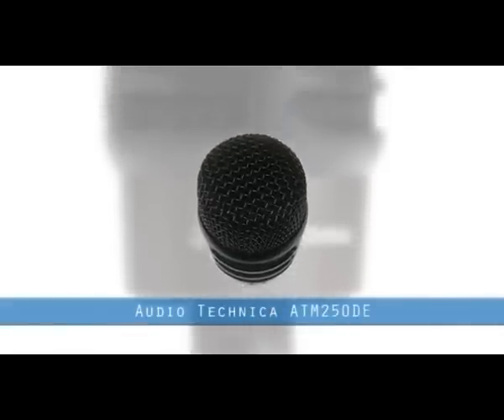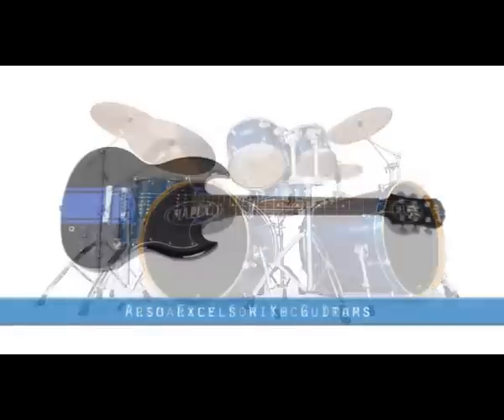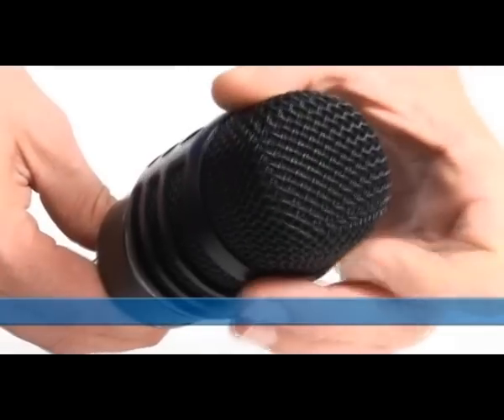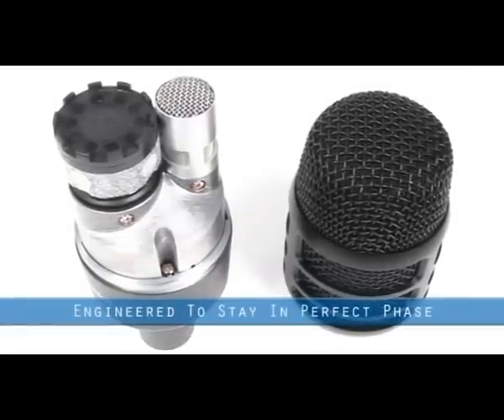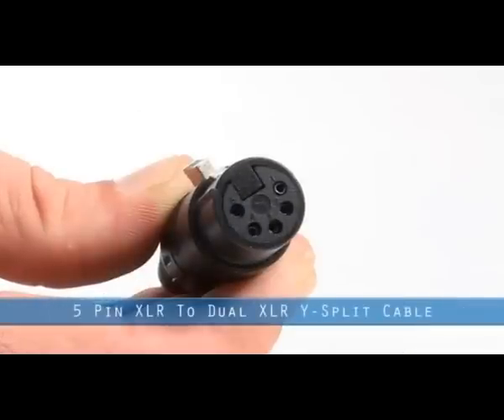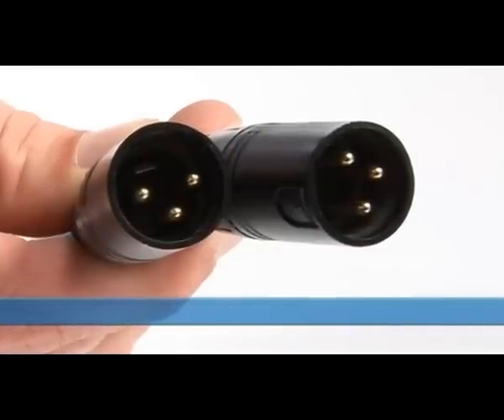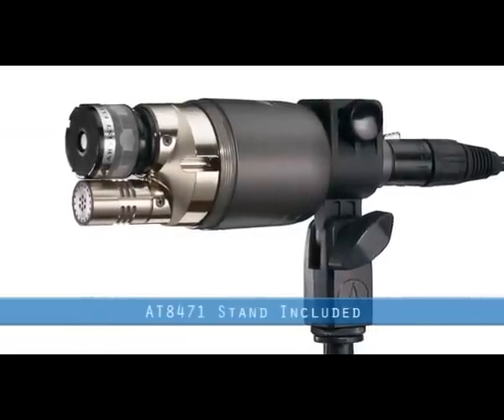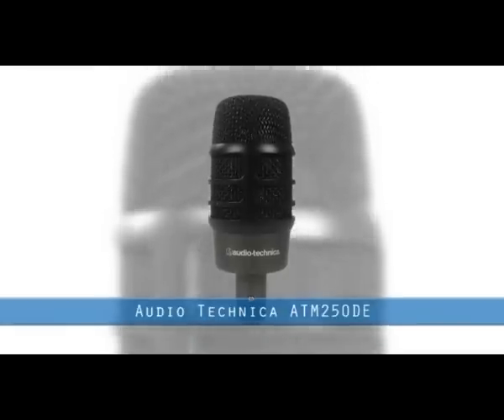Audio-Technica ATM250DE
The Artist Series new kick-drum mic, the ATM250DE dual-element instrument microphone features cardioid condenser and hypercardioid dynamic capsules combined in a single housing. Audio-Technica's innovative use of two polar patterns is ideal for kick drum: the hypercardioid dynamic element focuses tightly on the aggressive attack of the beater, while the condenser captures the round tonalities of the shell. The elements are positioned in a perfect phase relationship, something practically impossible to achieve with two separate microphones. Includes a professional isolation clamp to provide secure mounting, versatile positioning and effective dampening of unwanted mechanical noise.

- Audio-Technica's proven dual-element design features two elements (condenser and dynamic) enclosed in a single housing
- Neodymium dynamic element provides punch and attack, while the condenser element captures the full audio spectrum
- Elements are positioned in a perfect phase relationship, something practically unachievable with two separate microphones
- Perfect for kick drum, guitar amps and instrument use
Integral 80 Hz HPF switch and 10 dB pad (condenser element)
- Versatile mounting options and effective dampening of mechanical noise thanks to included AT8471 isolation clamp
- Corrosion-resistant contacts from gold-plated XLRM-type connector
- Rugged, all-metal design and construction for years of trouble-free use